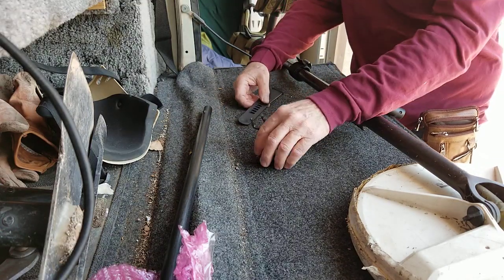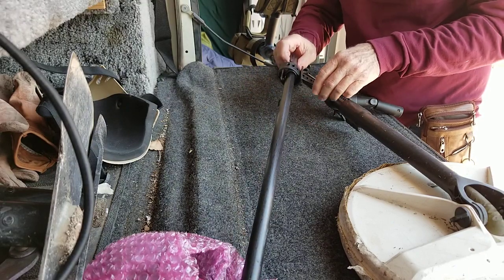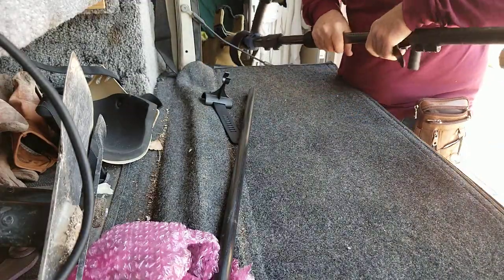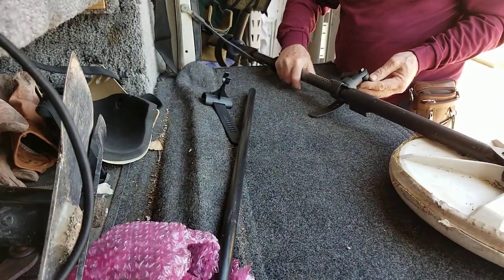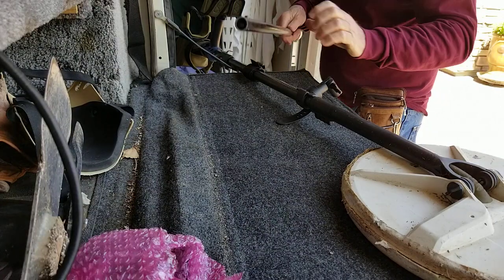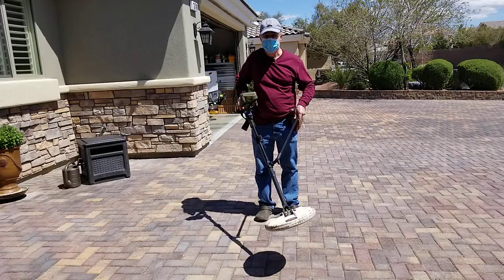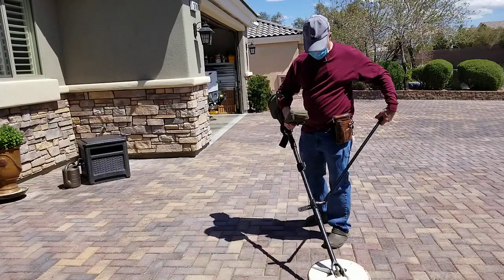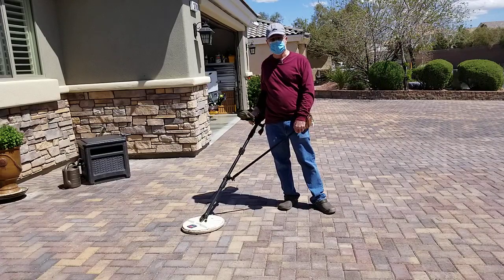SAGA Doc's Swing Assist Guide Arm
Attaching your SAGA to your detector